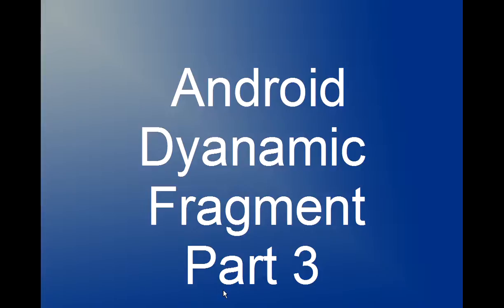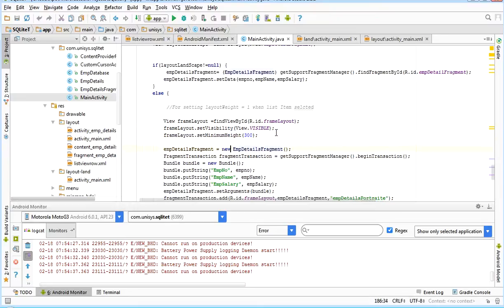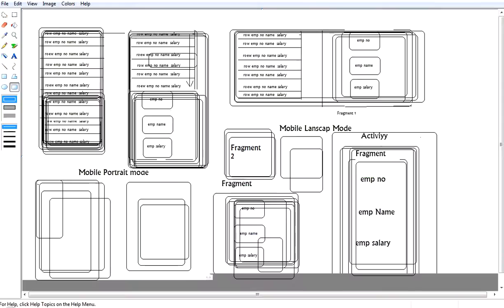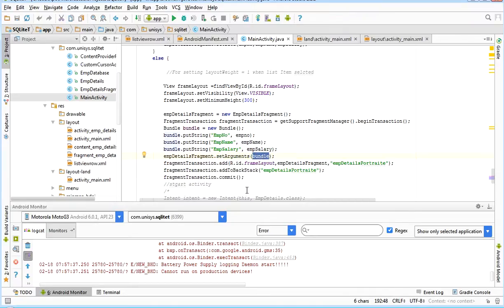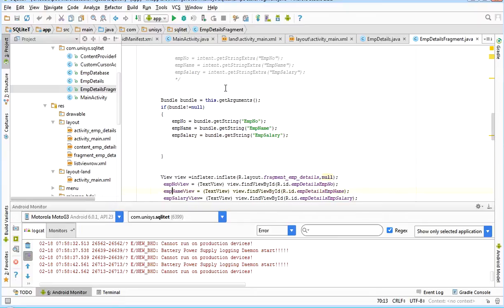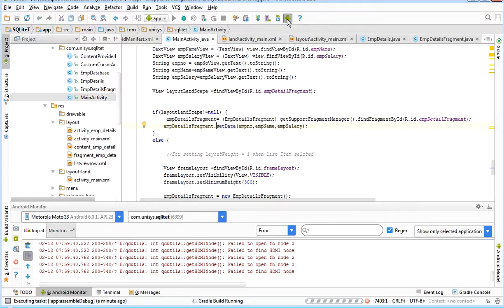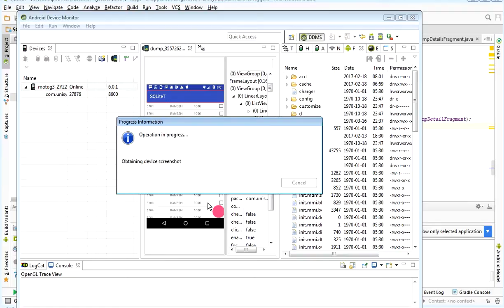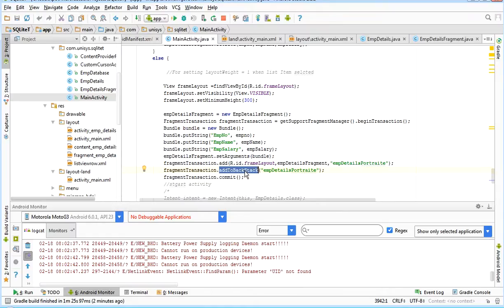Android Dynamic Fragments Part 3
How to add fragment  to activity dynamically  and how to pass data to Dynamic Fragments from Activity. how it works in portrait and mobile Landscape or Tablet